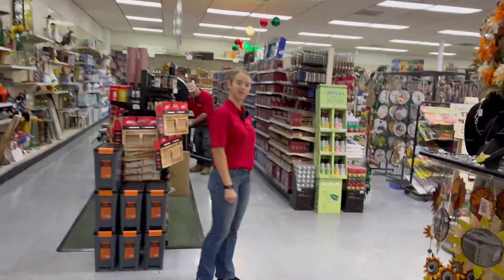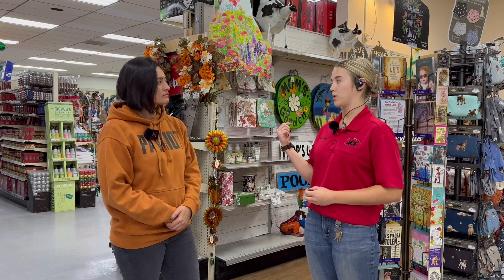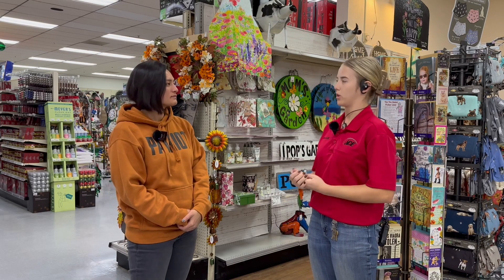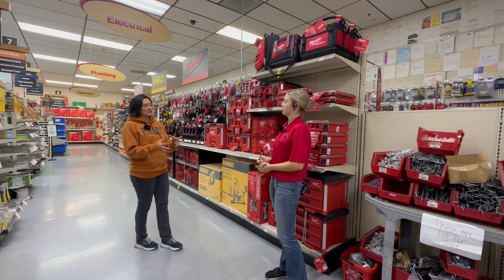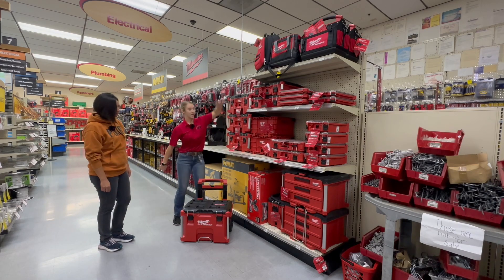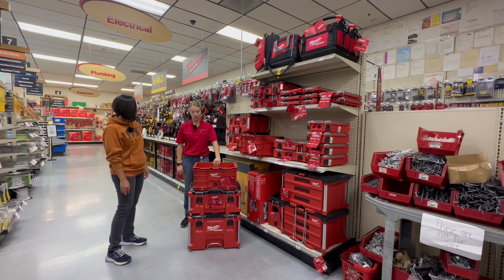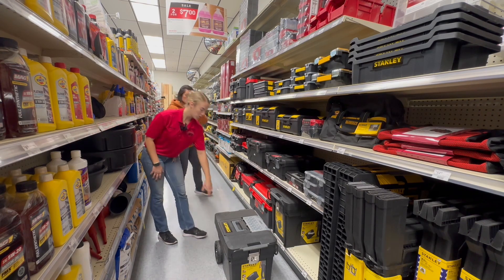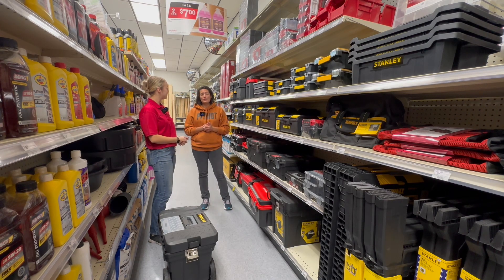Carmichael Ace Hardware with Maggie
I had the pleasure of meeting with Maggie, one of the managers of Carmichael Ace Hardware. Her family has ran and managed this location for the last 35 years.

Maggie gave me a tour of the store and showed me what toolboxes they offer in store. After we finished filming, I talked to Maggie about what other options have. She said there are more toolboxes on their website acehardware.com that you can either order online or come into the store to place the order with them directly. Orders can be delivered to their location for pick up or delivered to your home, which costs more. I will be searching their website and waiting for holiday sales to come back and order in store. Since it is a franchise, I want to make sure their specific store gets the credit for the sale. I will do a follow up video when I pick up, take home and setup the toolbox up in my garage.

Carmichael Ace Hardware:
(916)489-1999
Hours: Mon-Fri 7am-8pm and Sat-Sun 8am-8pm

What do they offer?
- Key fob replacement/programming (automotive programming)
- Knife sharpening
- Glass cutting
- Custom paint matching
- Lock rekeying
- Assembly/delivery
- Online ordering

Timecodes:
0:00 - Intro
0:24 - Is Ace Hardware Family Owned?
1:31 - What Sets Carmichael Ace Hardware Apart?
3:37 - Tour the Store
4:23 - Toolboxes Found in Store: Milwaukee PACKOUT
6:51 - Smaller Tool Chests: Stanley & Craftsman